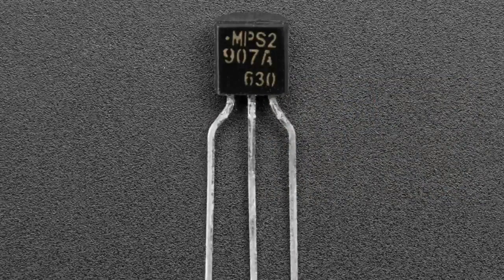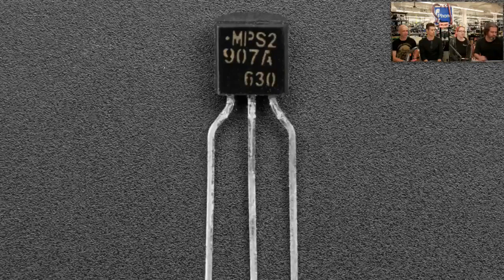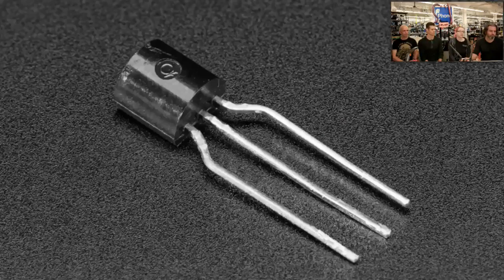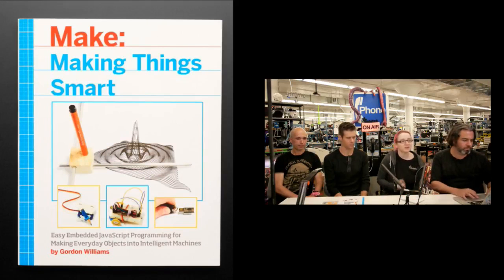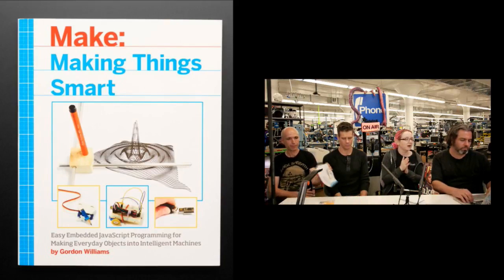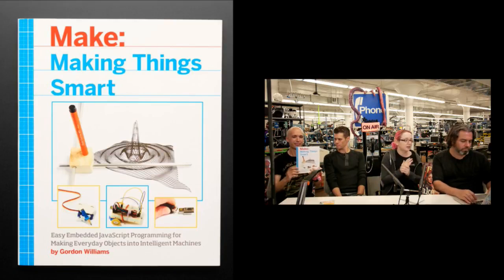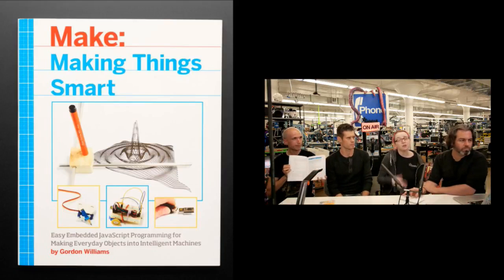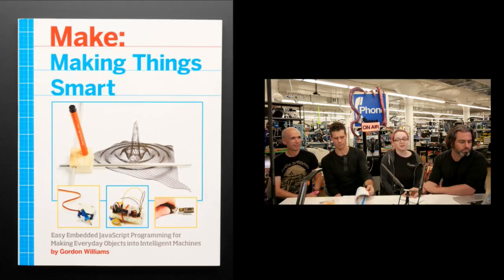New Products 9/20/2017